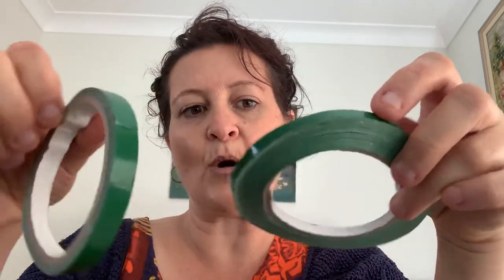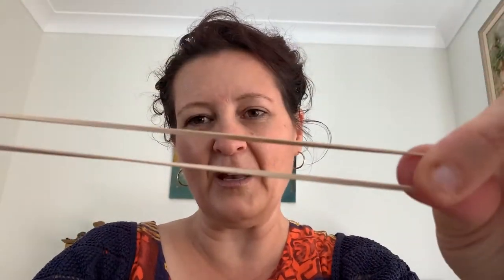Introduction - Florist tools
This tutorial is part one of an introduction to a Florist toolkit.  It is a clunky video but it has some good information.

The toolkit insides these items: secateurs or garden clippers, ribbon scissors, general scissors, wire cutters, extra tough wire cutters, Parafilm, florist tape which is also referred to as pot tape, Florist pins also known as a pearl pins, rubber bands, florist wire 22 gauge and 26 gauge, rose stripper, buttonhole clips, wrist corsage bracelets, hot glue gun, hot glue sticks.